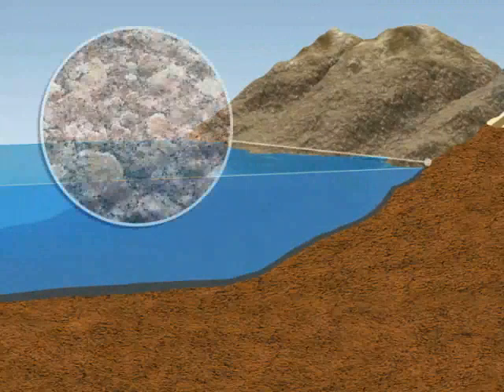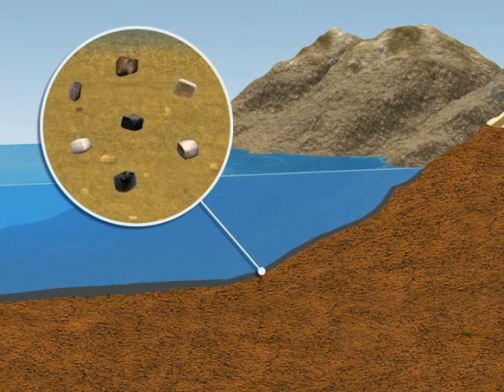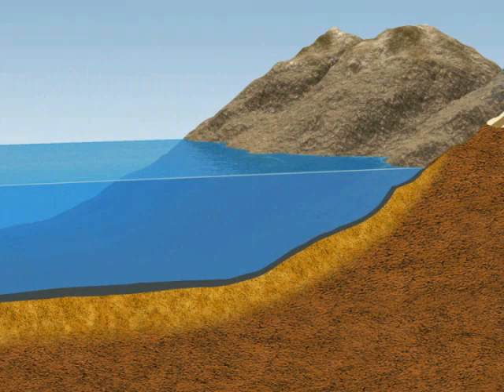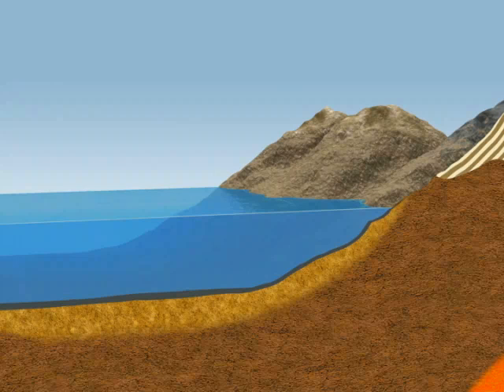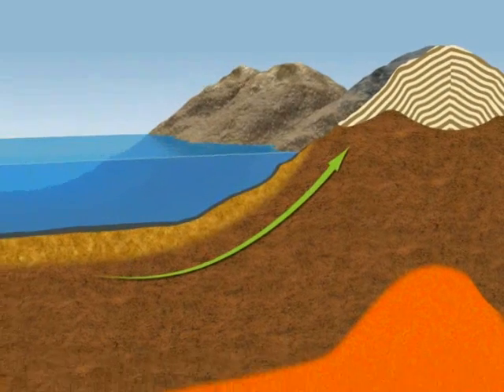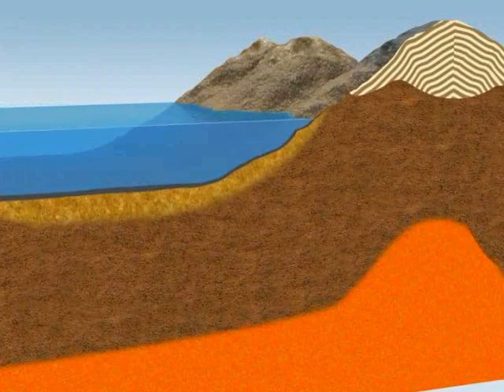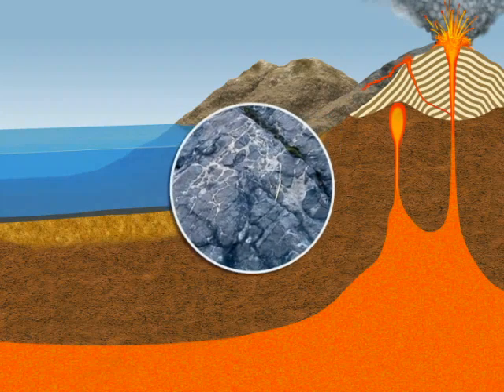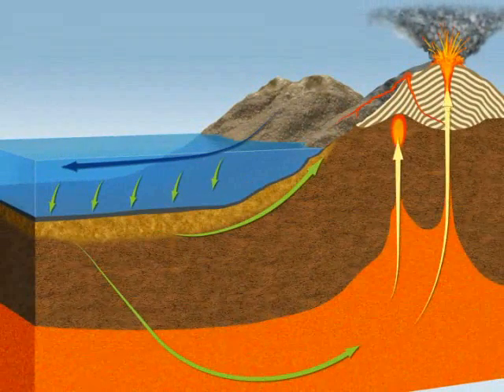Rock Types: Video 3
Geography Grade 10: Rocks